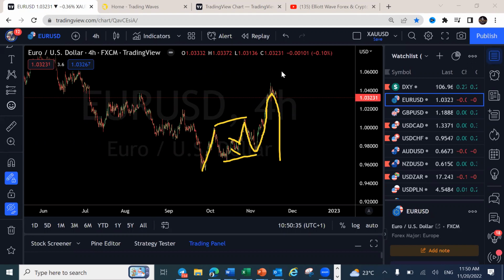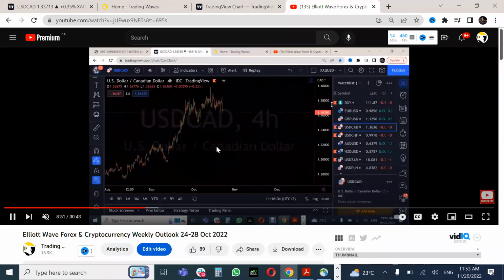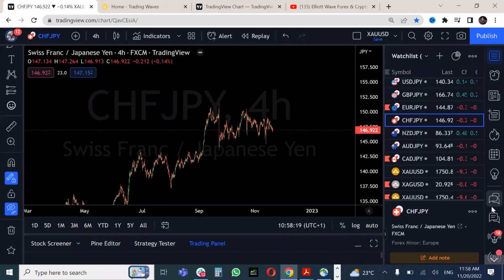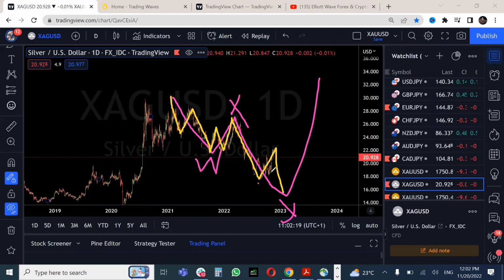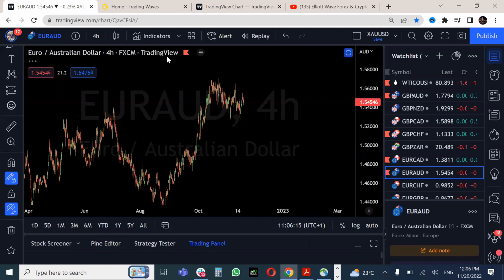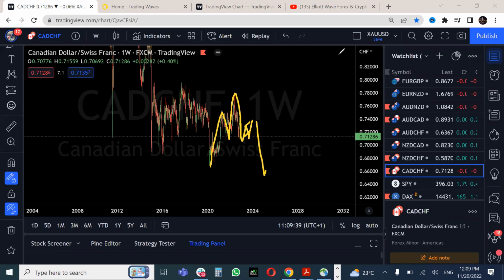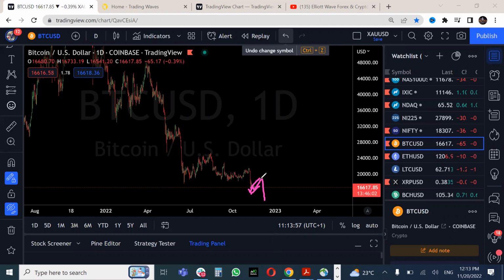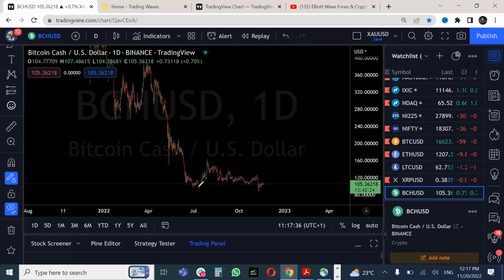Elliott Wave Forex & Cryptocurrency Weekly Outlook 21-25 Nov 2022